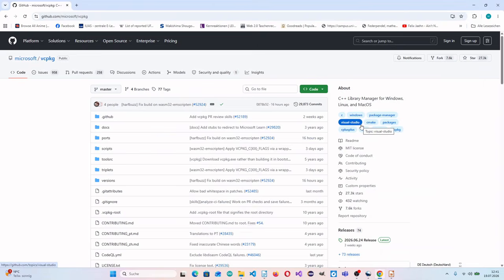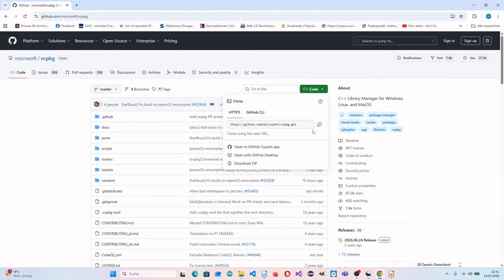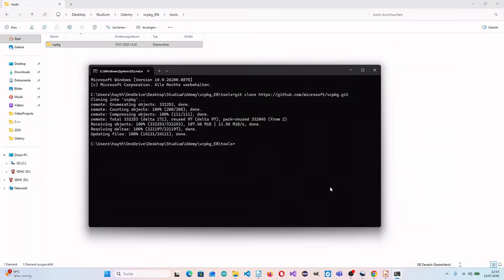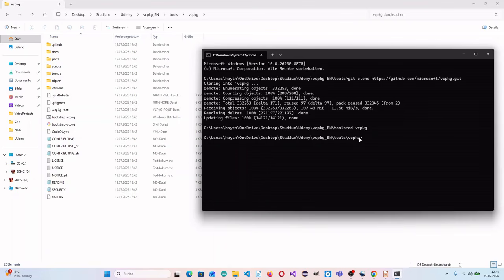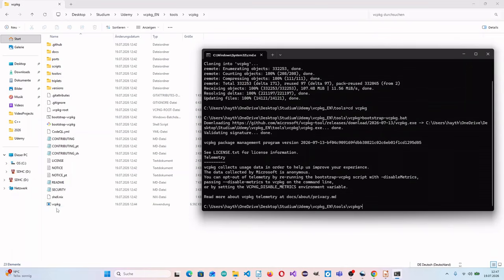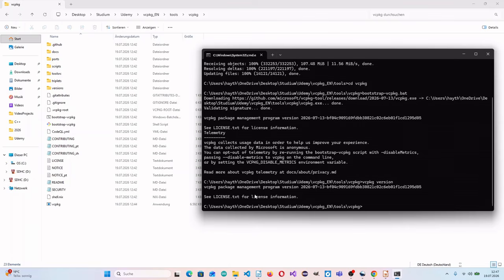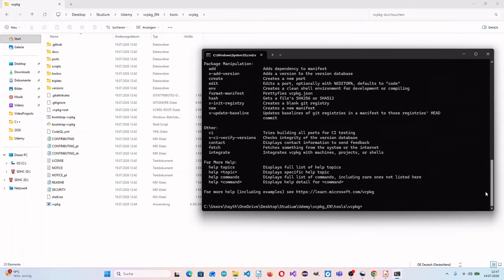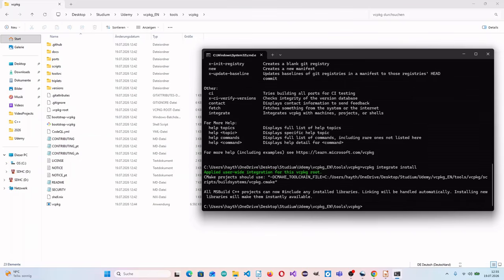vcpkg: Windows Installation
If you want to know more about vcpkg check out this course